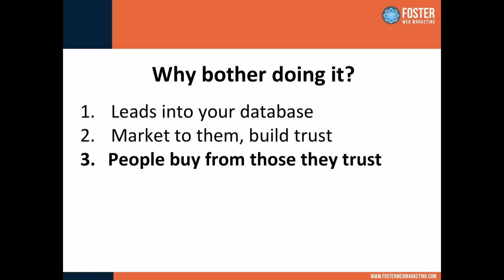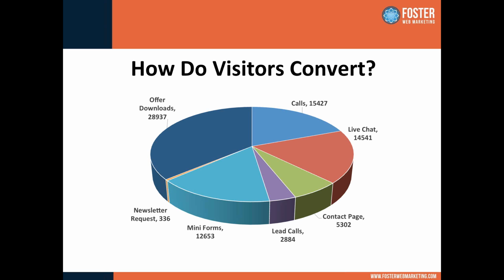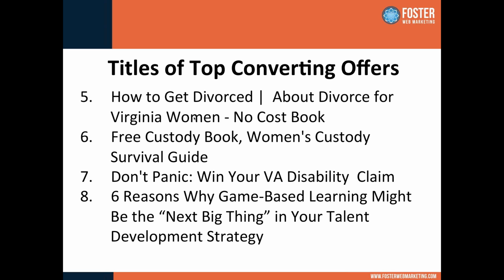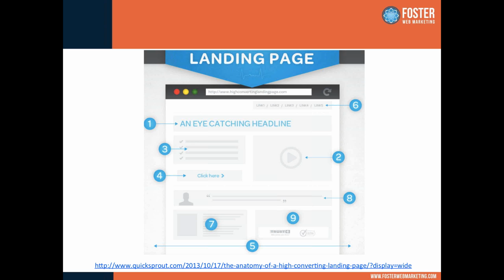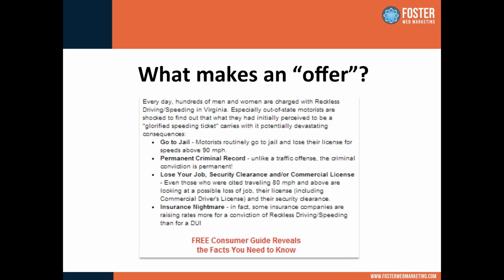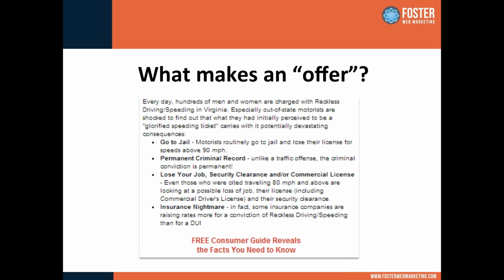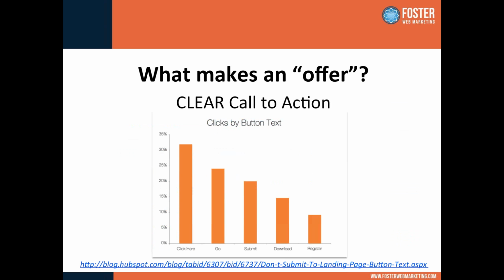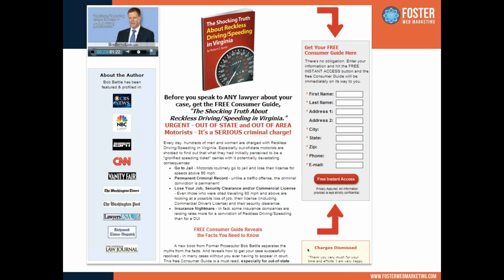Webinar: Offers and Landing Pages That CONVERT!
One of the great things about hosting nearly 400 websites is that we have access to an awful lot of DATA, and this data is specific to law firm and doctor websites. We know from experience that free offers are an excellent way to generate new leads. In fact, they make up 35% of all conversions on our sites.

We've collected information from about over 80,000 leads that converted on our sites over the last year to prepare this webinar. Our goal is to share with you what kind of offers and landing pages will both attract visitors to your site and actually get them to give you their contact information!

Topics covered in this webinar include:

 Common characteristics of top-converting offers
 Actual titles of the top-converting offers
 All the elements of a successful landing page for your offer
 Examples of successful landing page elements
 The importance of TESTING, TESTING, TESTING

If you want loyal clients and referral sources, watch this webinar and get started on creating your free offers! The best marketing happens with an attentive audience, and we'll show you just how to build that audience.